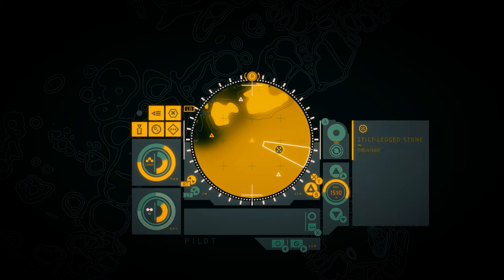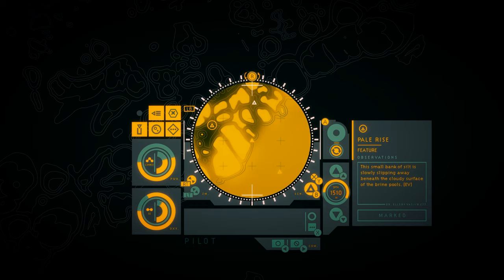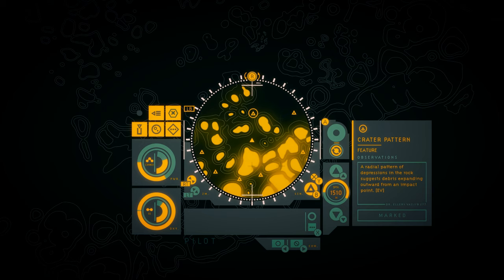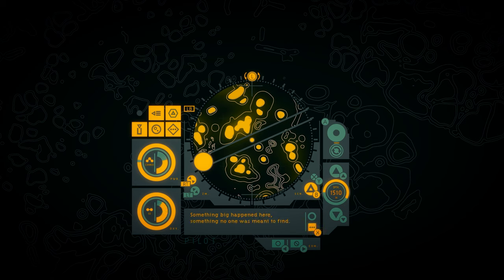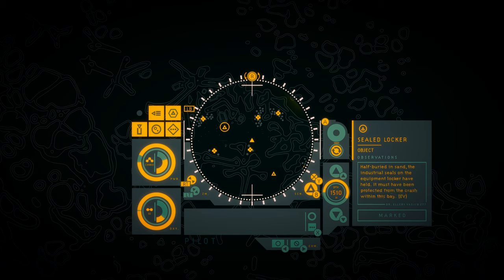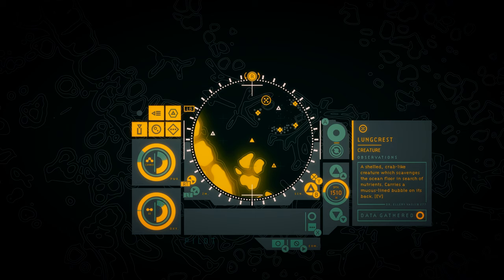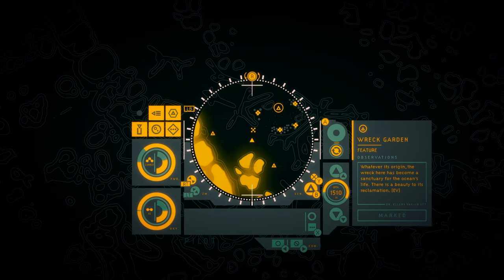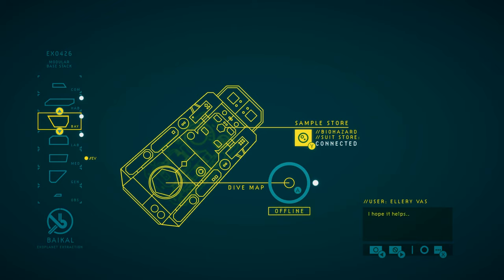In Other Waters (Ep. 11 – The Wreck)